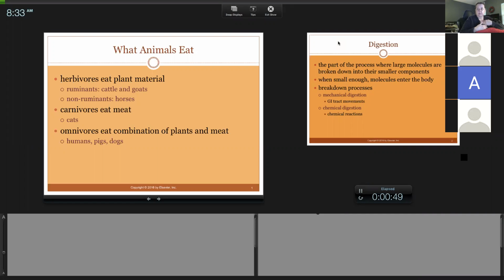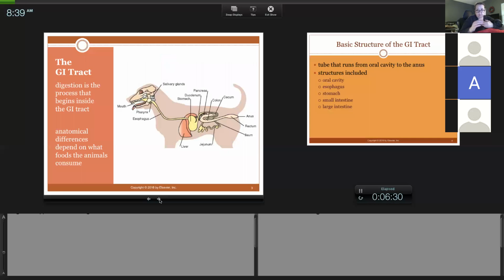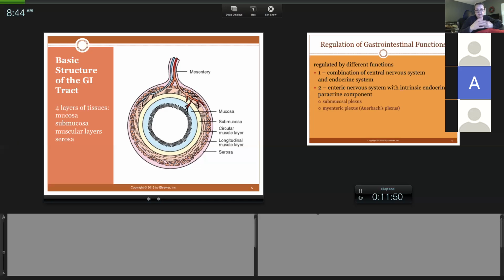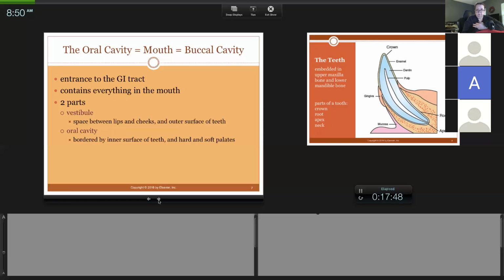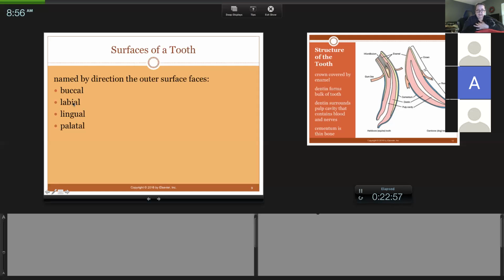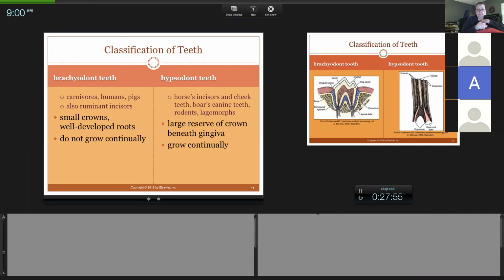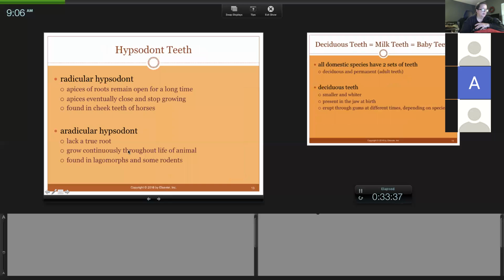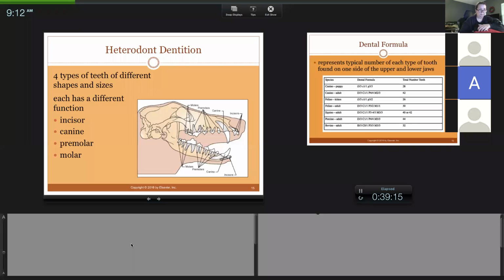start gi 5 21